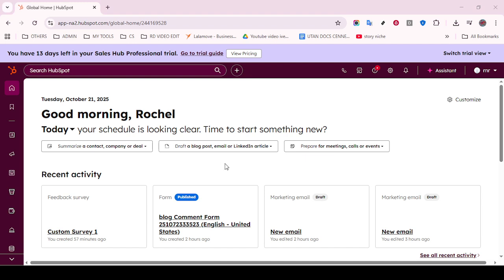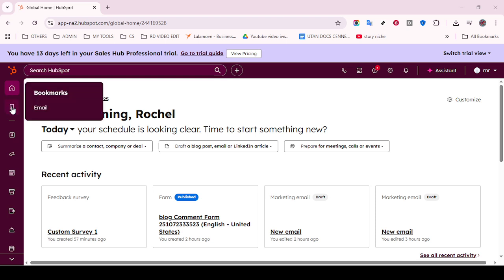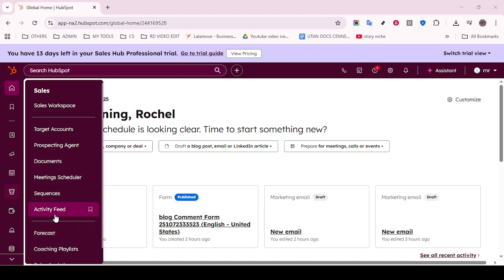How To Analyze Customer Feedback In Hubspot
Want to know what your customers really think? 💬 In this video, I’ll show you how to analyze customer feedback in HubSpot — so you can make smarter decisions, improve customer satisfaction, and grow your business!

You’ll learn how to collect, organize, and interpret feedback using HubSpot’s built-in tools like surveys, NPS reports, and feedback dashboards. Discover how to spot trends, identify issues, and turn insights into actionable improvements for your marketing, sales, or service strategy.

By the end of this tutorial, you’ll know how to:
✅ Collect and view feedback from multiple HubSpot tools
✅ Analyze survey results and customer sentiment
✅ Generate reports to measure satisfaction and loyalty
✅ Use insights to improve customer experience and retention

Perfect for customer service teams, marketers, and business owners who want to turn feedback into growth in 2025!